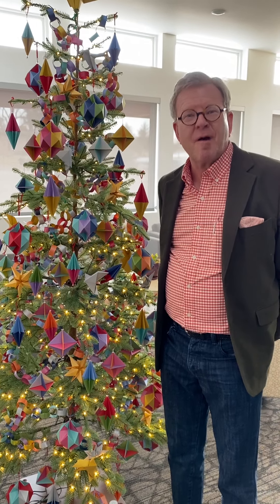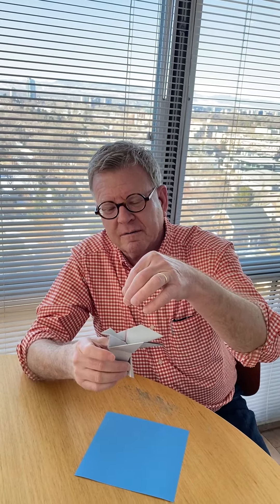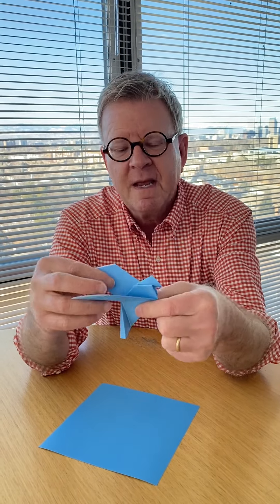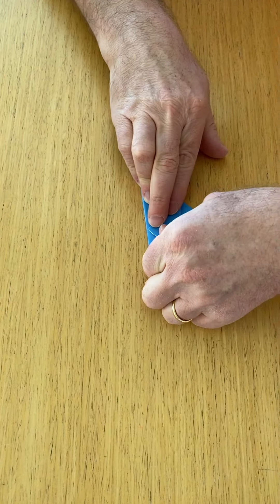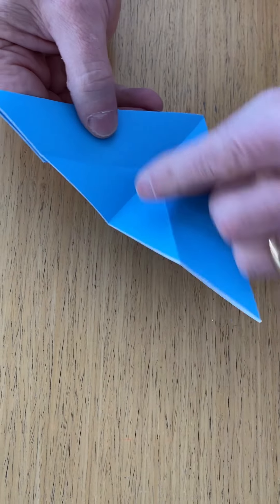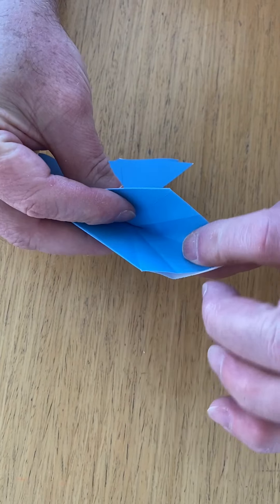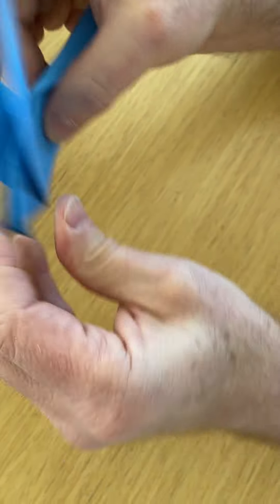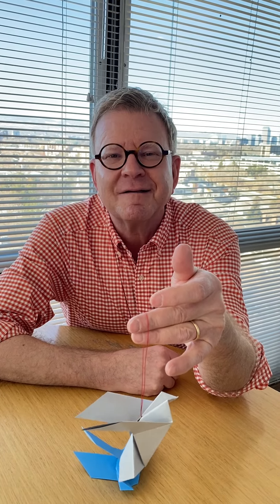An Origami Song Bird for Your Tree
Presented here by Mark Burger, Founder and Executive Director of the East Denver Origami Society, is a simple and elegant origami ornament just perfect to hang on your next tree.

This model is one of many joyful creations designed by Mr. Sok Song appearing in his 2010 book, "Crease + Fold" (ISBN 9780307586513).

For this exercise you will require one square sheet of paper of almost any kind.

The particular paper used in this demonstration is a 7 inch square cut from a roll of Fadeless Brite Blue bulletin board paper. The finished ornament shown on the Origami Holiday Tree was made from the same size sheet of Stardream paper (120gsm) in Silver.

Cinematography, hair and wardrobe by Marita.